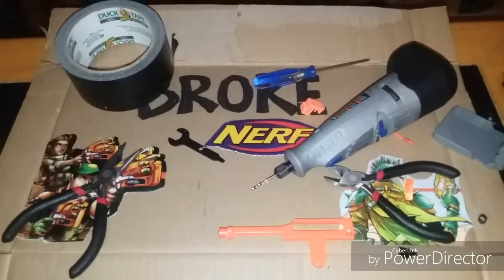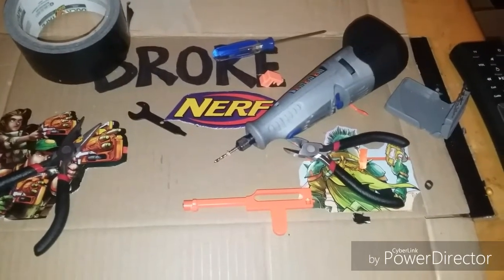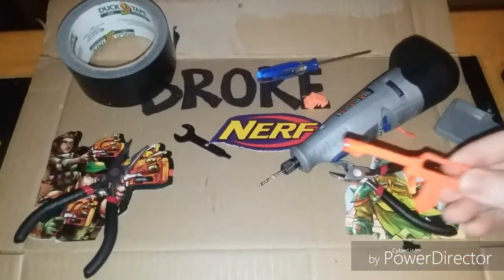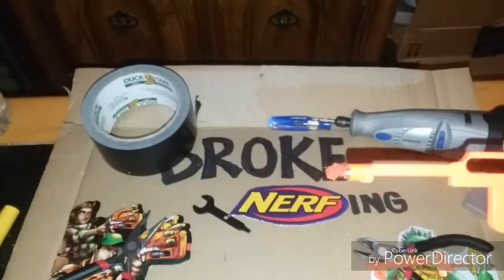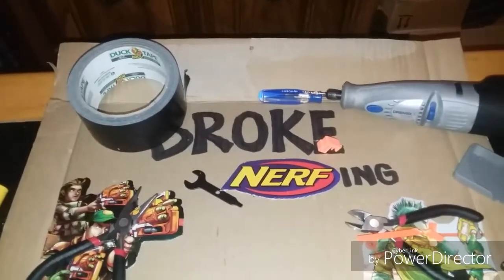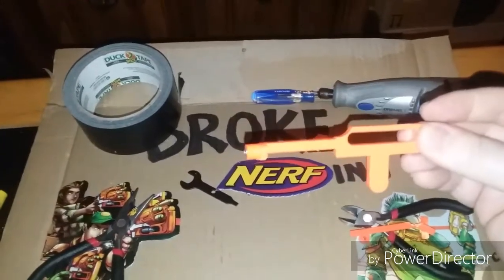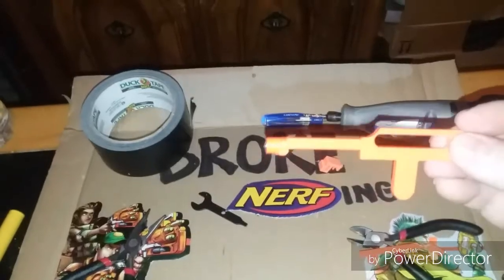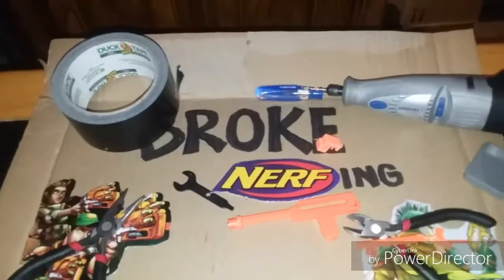Broke Dart Pusher Extension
Extended Dart Pusher for Nerf Demolisher made from Nerf Stryfe parts.  ALWAYS SAVE YOUR PARTS!  You never know what little plastic crap may be useful for in later mods!